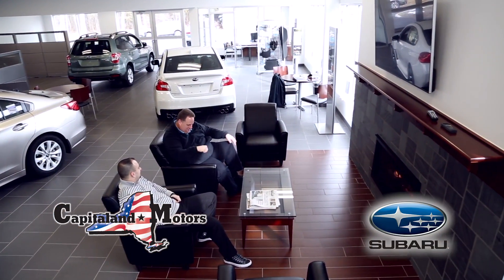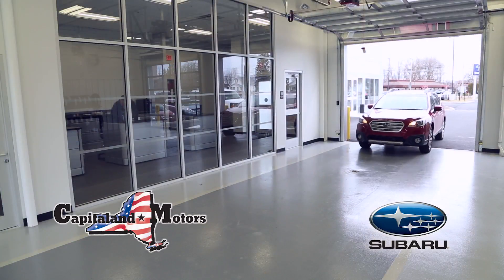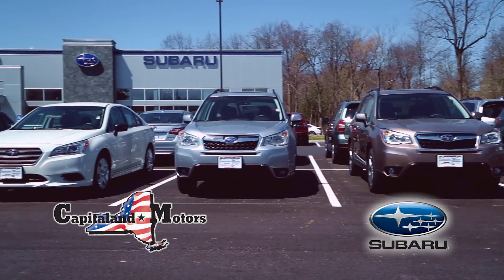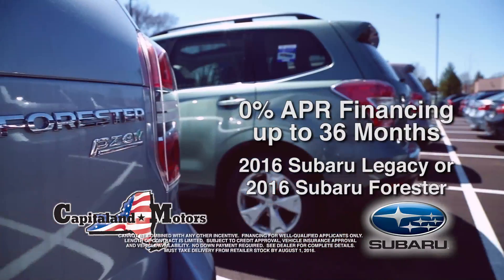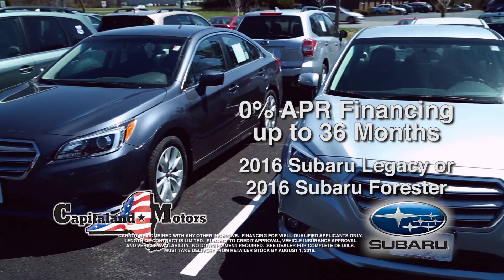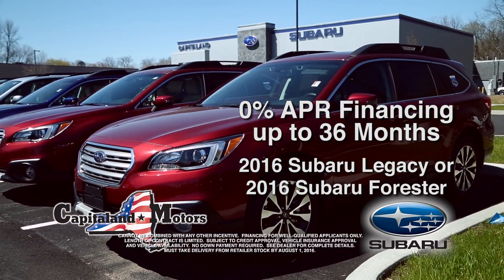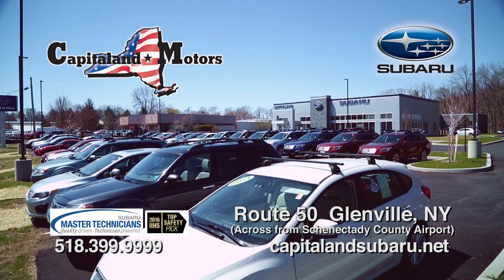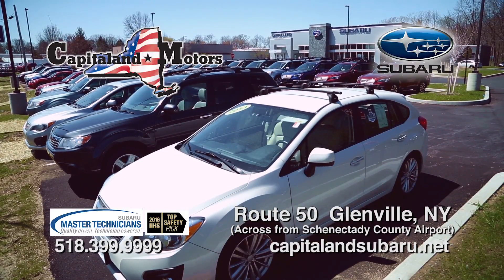CAPITALANDMOTORS JULY2016 0%APR OVERLOAD SUBARU